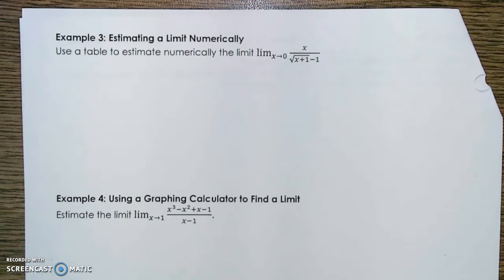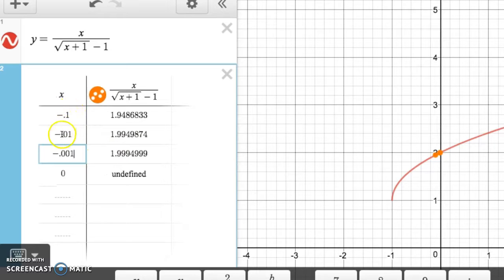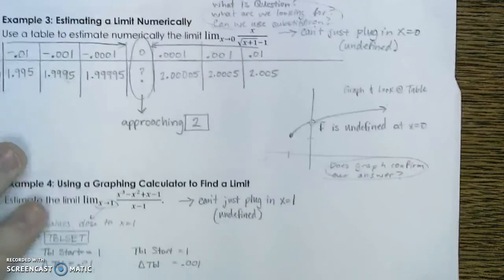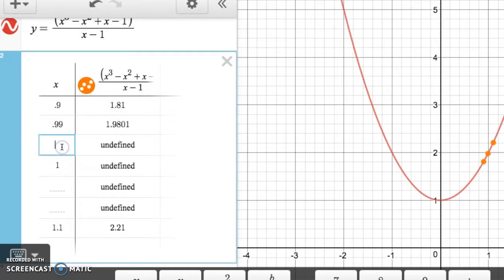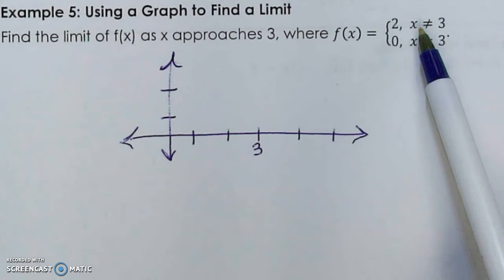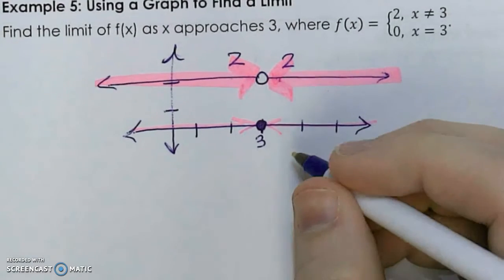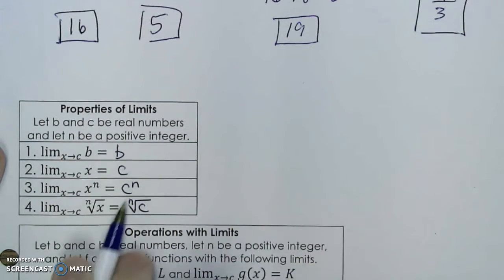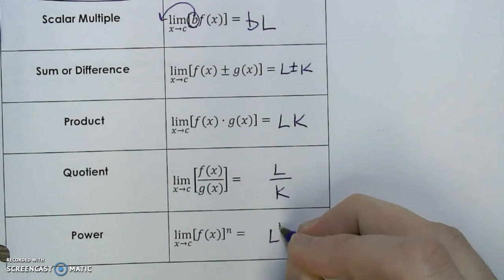PC Lesson 5.1 Intro to Limits Part 2